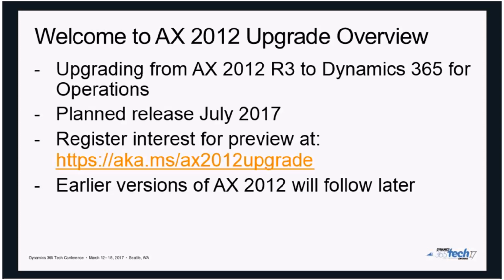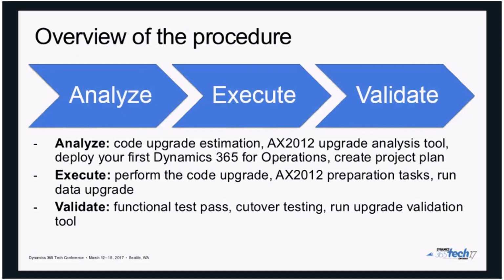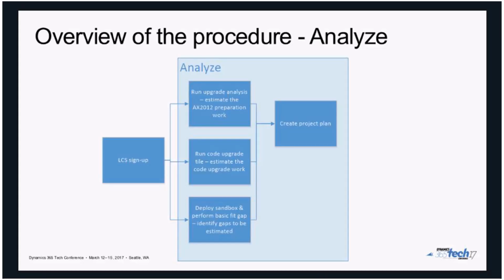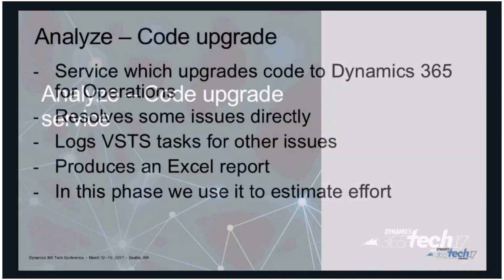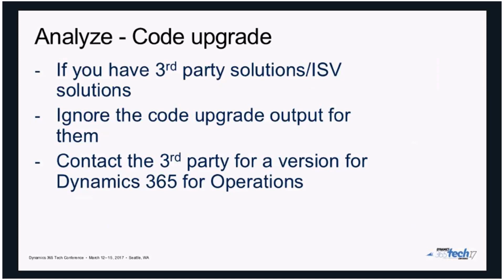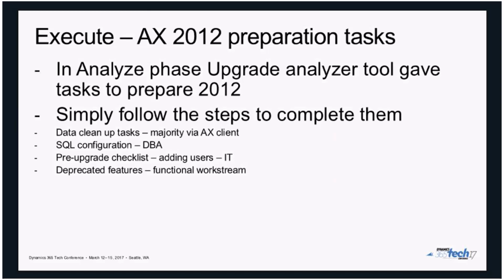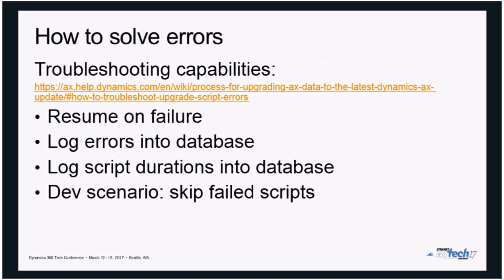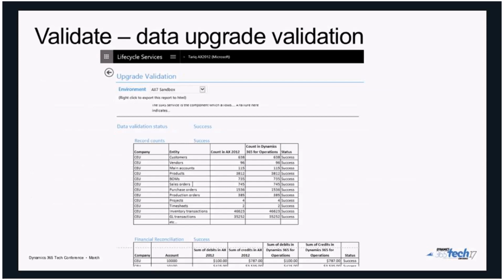AX2012 to Dynamics 365 for Finance & Operations Upgrade Tech Talk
This Tech Talk will provide an overview on how to upgrade code and data from Dynamics AX 2012 to Dynamics 365 for Finance & Operations.